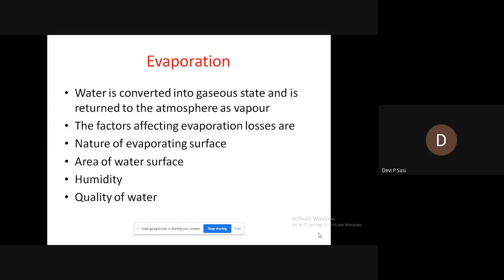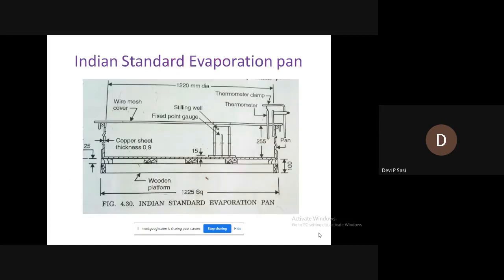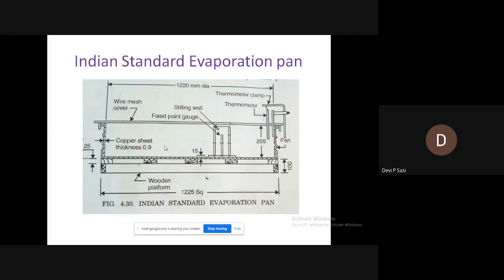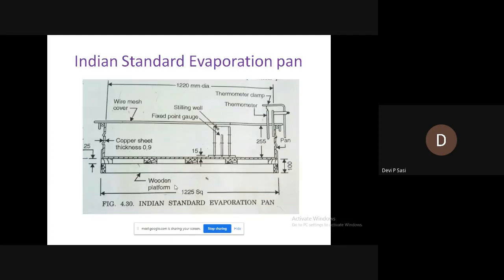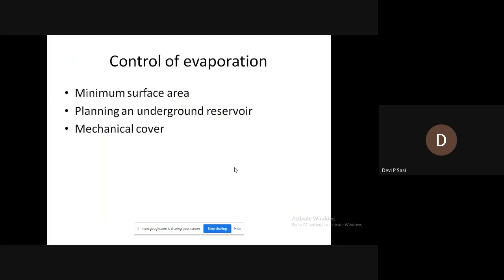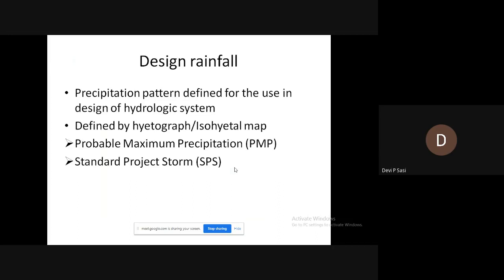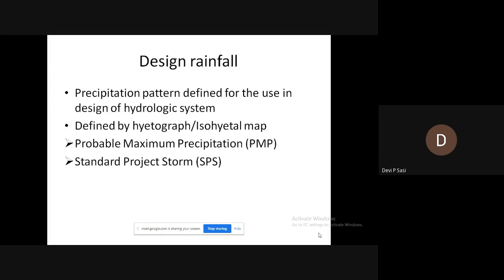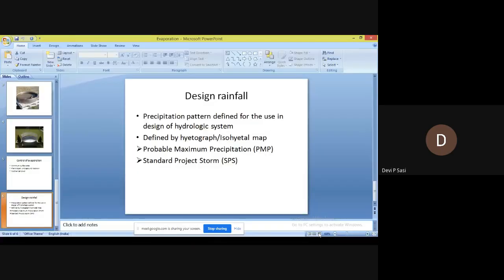WRE Video 11